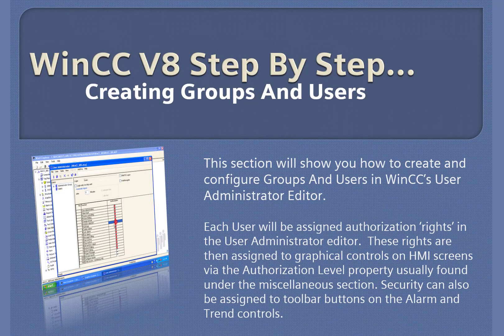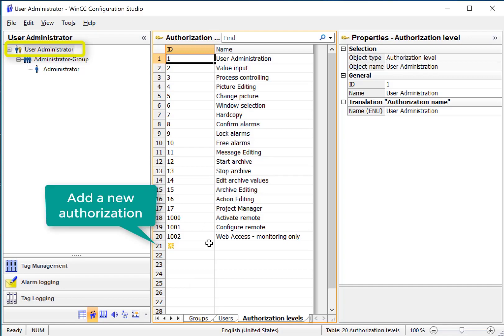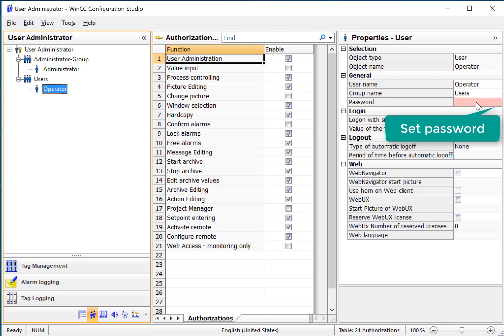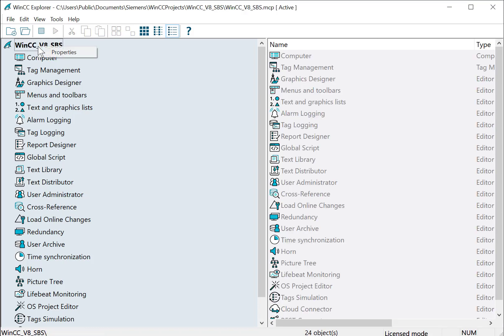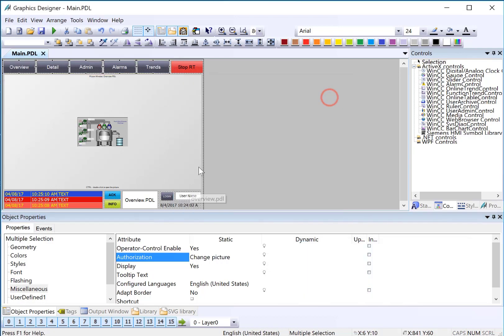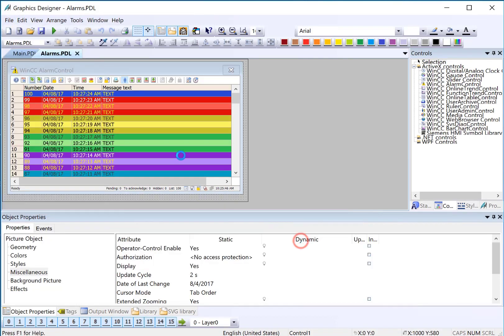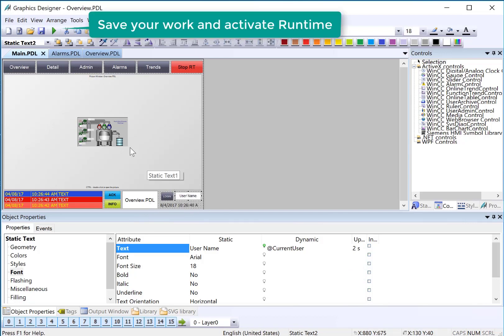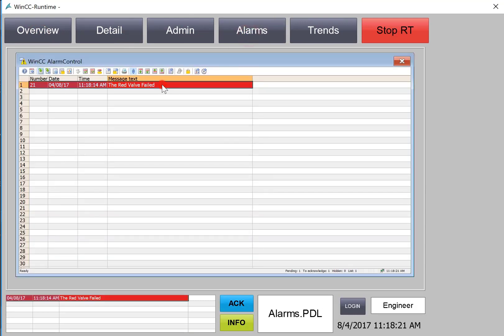WinCC v8.0 Step By Step 23: Create Users And Groups In User Administrator ✔️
This video is #23  in our WinCC v8.0 Step By Step series, a WinCC SCADA tutorial for beginners! In this video we show you how to use the Siemens SIMATIC WinCC v8.0 User Management Editor to create RT project users and groups, and assign rights to them, providing security to your runtime project. We will also show you how assign rights to UI objects such as buttons and controls to provide security. Adding logon buttons and shortcuts is also covered.